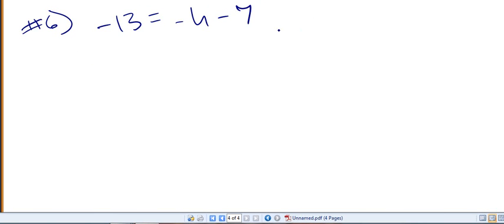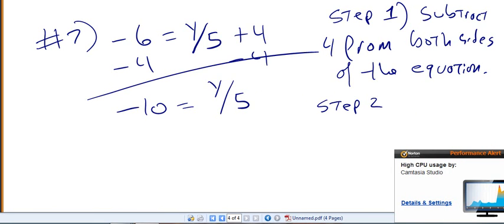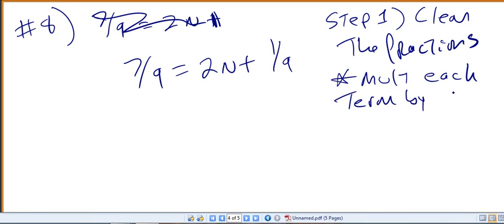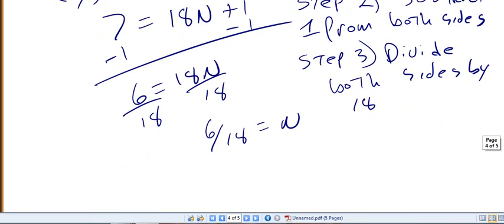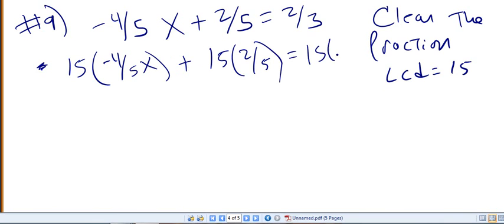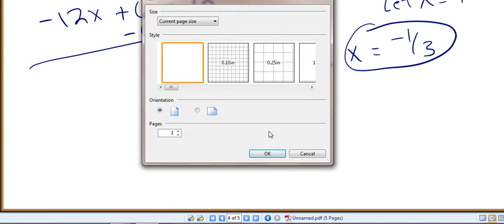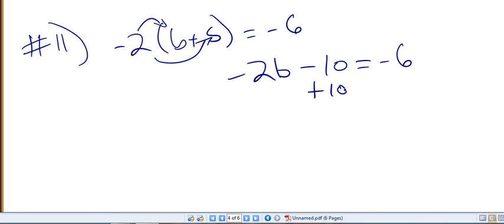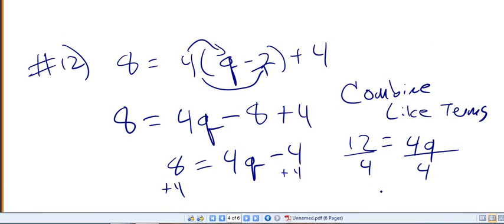Aug 31 Quiz Review pt 2